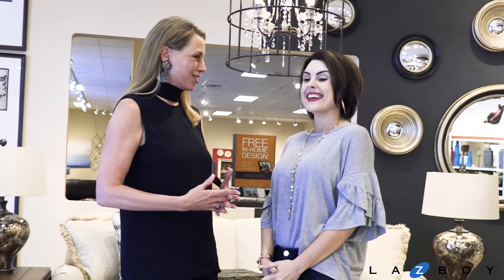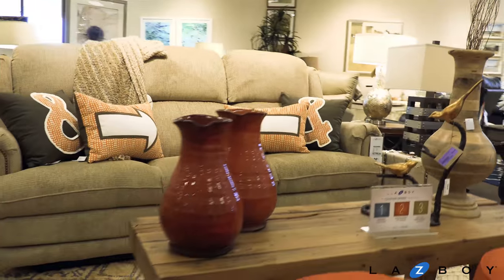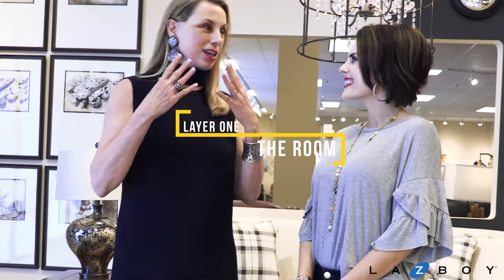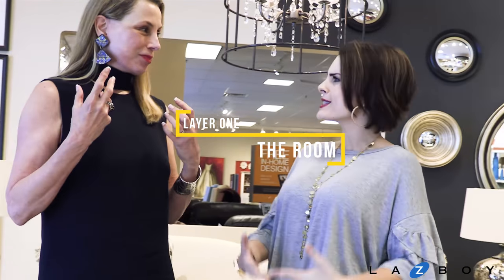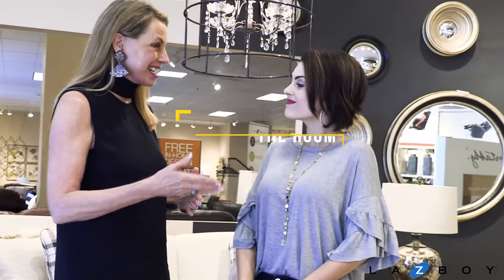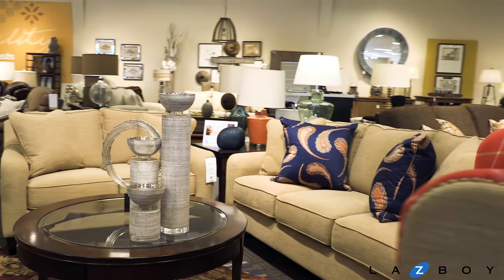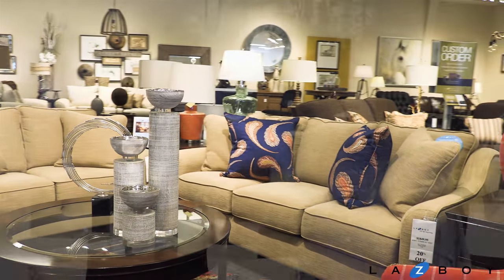Layer One - The Room (7 Layers of Design)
Here we are with Layer One of the 7 Layers of Design! To help you better understand what this layer is and how to create your dream home with us, La-Z-Boy Gulf Coast, Bess talks with Lindsey Marie about what all we did to help make her dreams come true for her home!